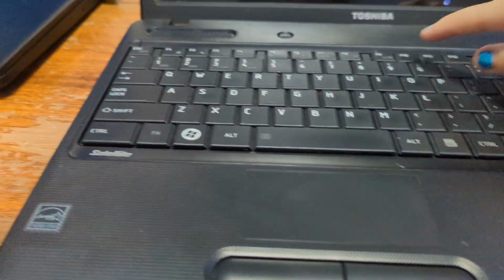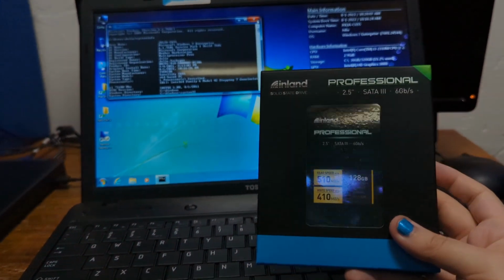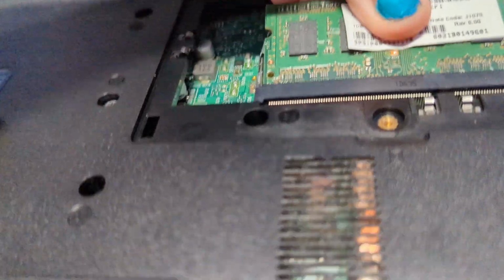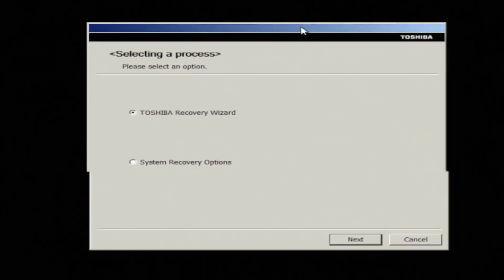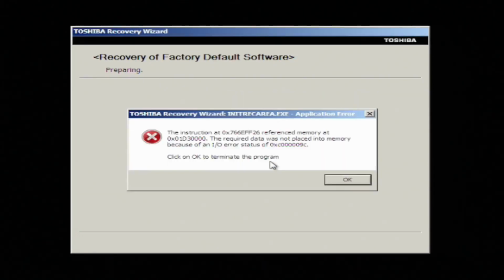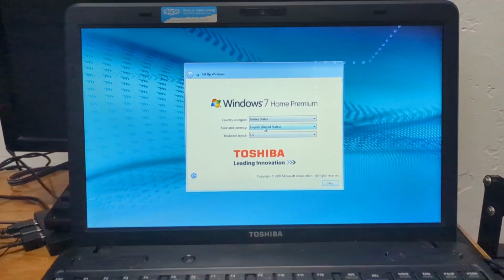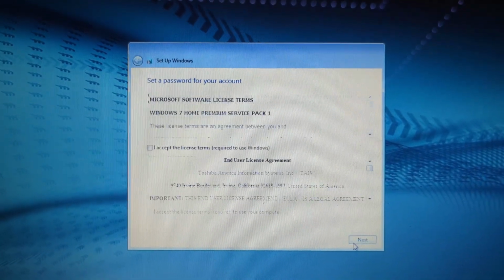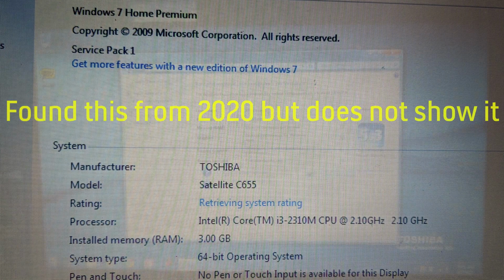Looking back: Toshiba Satellite C655-S5132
I look back at the Toshiba Satellite C655, which I made videos on it a year ago. I have fixed it up quite a bit. I got a new screen, upgraded from 3GB to 4GB of RAM, upgraded it to a 128GB SSD, and more. Some other parts such as the disk drive got replaced, as the one that used to be in it was starting to go bad and it wouldn't restore the recovery media with that DVD drive.

The laptop was used by someone previously for almost 10 years for their job. The screen broke so I got given it, and did all of those repairs to it. I plan to give this laptop to my mom in the future when I am able to, so she has a better system to use. Her current system has a Celeron from 2012 and 2GB of RAM with an HDD with Windows 10 21H2 32 bit.

I know I uploaded this a bit late, but I had a lot going on and was not able to yesterday. After this episode, there is only 7 left!

Chapters:
0:00 - Intro
0:33 - Backstory and talk
2:57 - Powering it up
3:47 - At the desktop
5:06 - Checking install date
5:27 - My plan for this computer
7:27 - Showing system properties
7:39 - Showing HDD space
8:00 - Replacing RAM and SSD
10:07 - Powering on again
10:55 - Showing recovery disks
11:02 - Booting recovery disks
12:00 - In the recovery
13:00 - Recovery started
13:32 - What happened with the recovery?
15:04 - Computer full backstory with recovery timelapse
18:49 - Recovery timelapse (with music)
20:56 - At Windows 7 OOBE
21:44 - Showing old screenshots of the computer
22:24 - At desktop
22:44 - Looking at programs
24:00 - System properties & experience index
24:35 - Wrap up